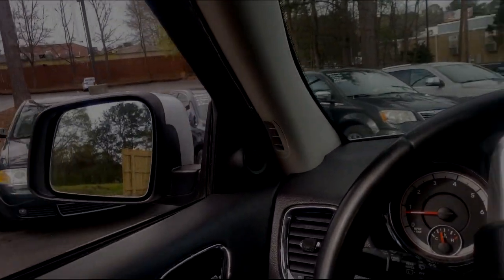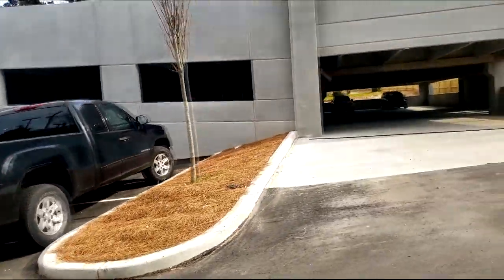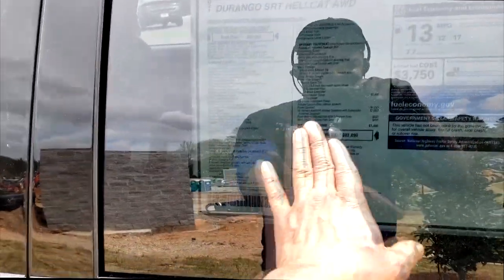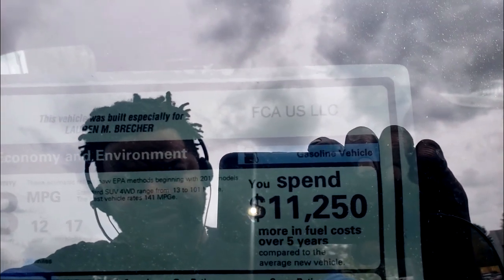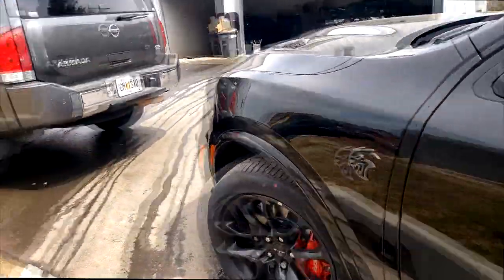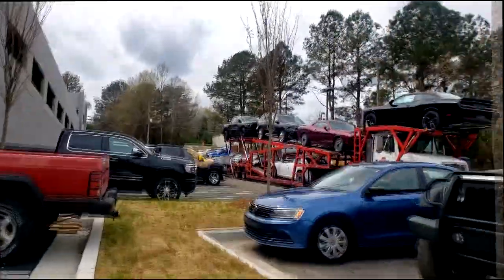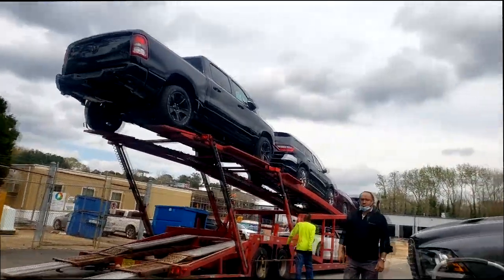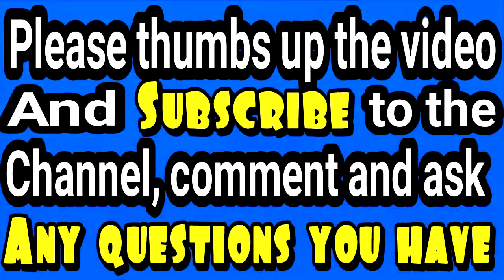Guess what finally showed up. Its here and its POWERFULLY BEAUTIFUL.